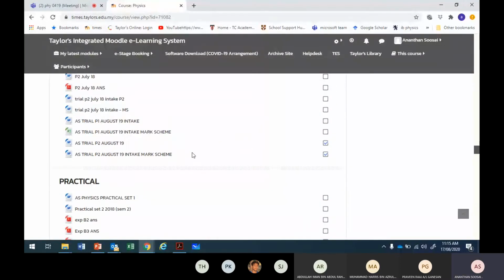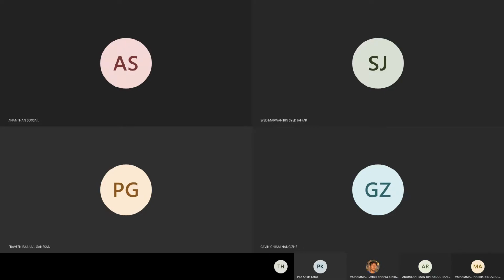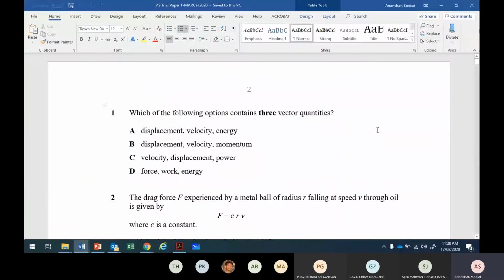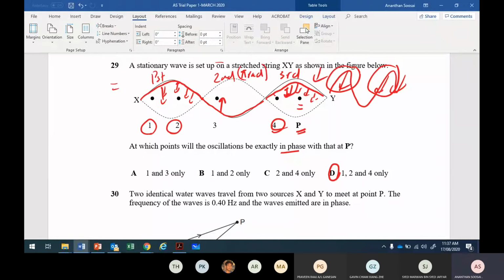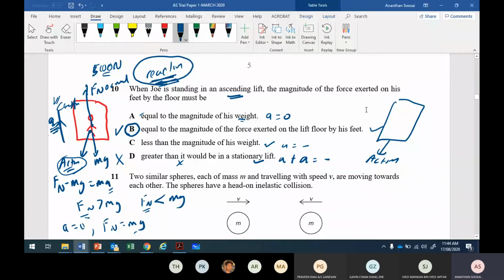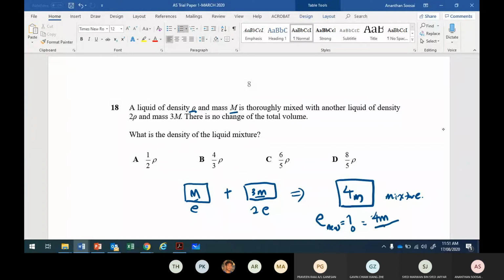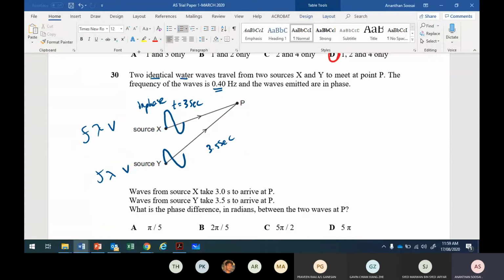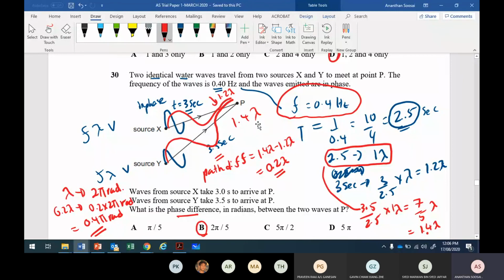17/8 AS august 19 trial paper discussion)